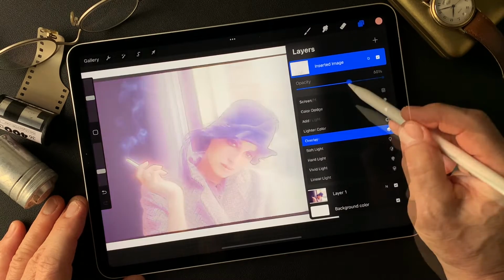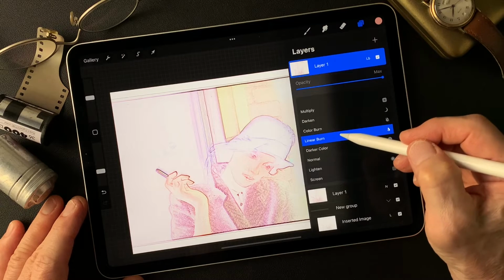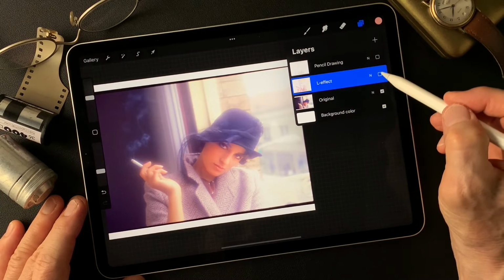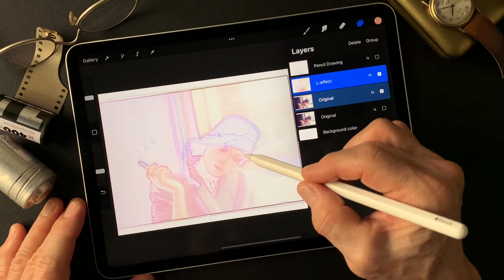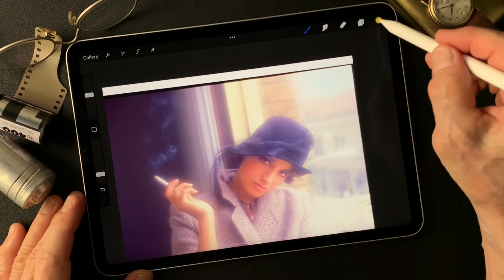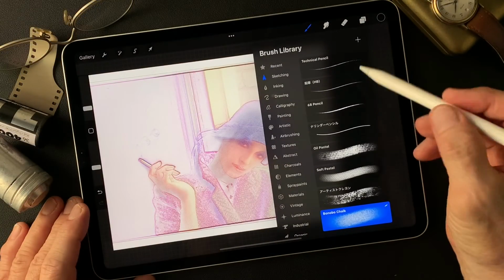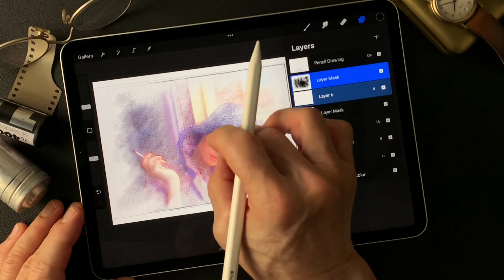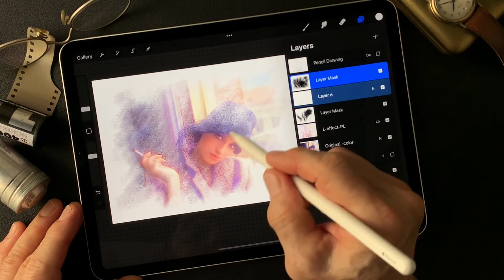Procreate Tutorial, to make an illustrated image photograph by Toshi Yagi from Okinawa Japan.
I try to make an illustrated image this time. This tutorial shows how I use blend mode to get effective image. You will find exciting expression with change blend mode. You will find mask work, interesting brush texture as well. I hope this movie gives some kind of idea for photographers who want to make an illustrated image from photographs. Enjoy trial, try and error!! That is first step to do anyway!  Especially about mask and changing blend modes, try to use different. Thank you so much.  (^ ^)V